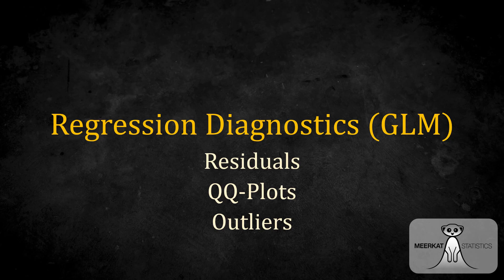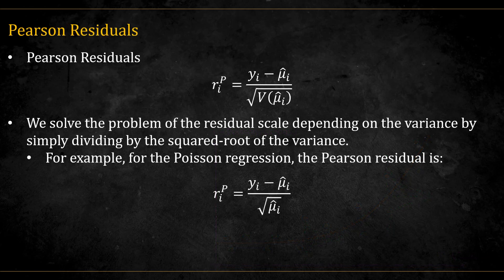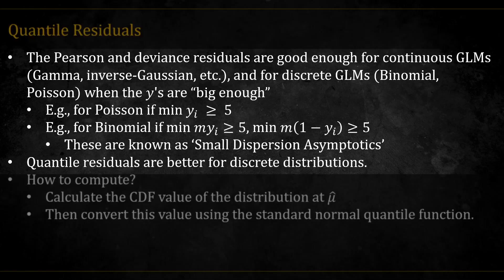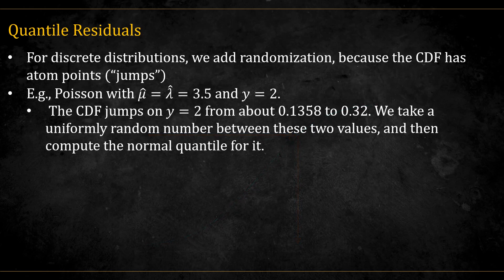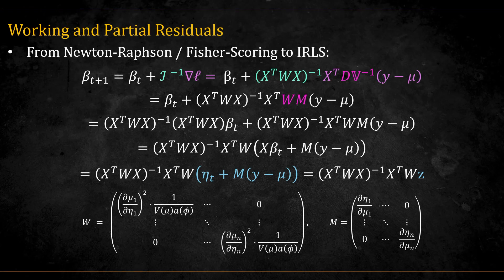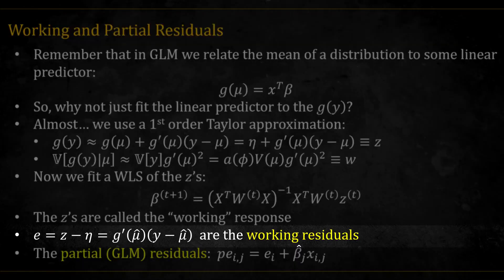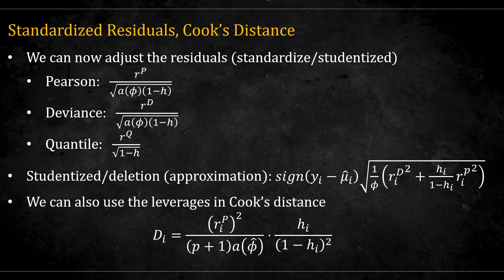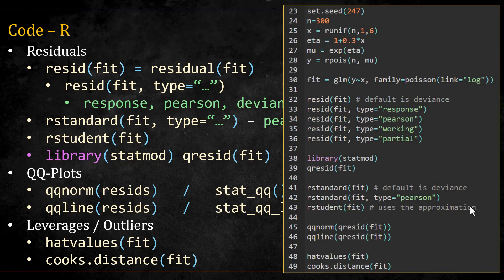Regression Diagnostics (2/2) - Generalized Linear Models - Residuals, QQ-plot, Outliers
In this video we will look at how we can diagnose our generalized linear model fit using residuals, QQ-plots and Cook's distance. We will see how to adjust the residuals and hat-matrix of linear regression to apply also to GLMs.

“GLM in R” Course Outline:
Administration
* Administration
Up to Scratch
* Notebook – Introduction
* Generalized Least Squares
* Link Functions
Exponential Family
* Definition and Examples
* More Examples
Deviance
* Deviance
* Notebook – Deviance
Likelihood Analysis
* Likelihood Analysis
* Numerical Solution
* Inference
Code Examples:
Advanced Topics:
* Quasi-Likelihood
* Conditional Logistic Regression
Multinomial Regression
* Intro
* Nominal Data - Baseline Category
* Ordinal Data - Cumulative Link
Diagnostics
* Linear Regression Diagnostics
* Generalized Linear Model Diagnostics
* Multicollinearity and VIF
GAMs
* GLMs vs. GAMs
* Splines - Intro
* Natural Cubic Splines and Smoothing Splines
* Penalized Least Squares

* Community Discussion
* No Ads